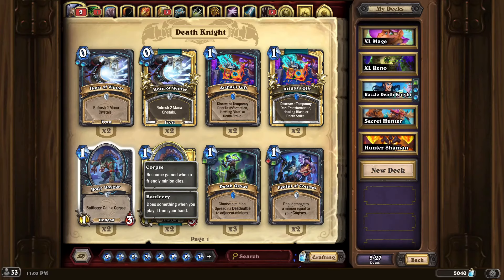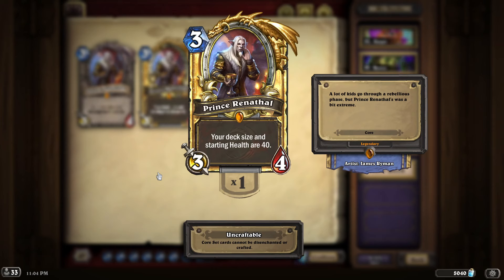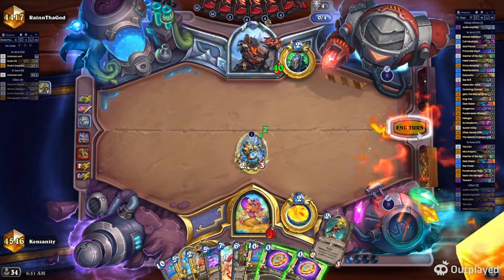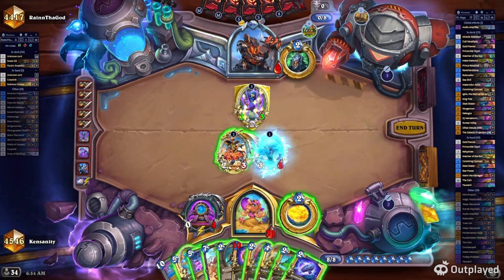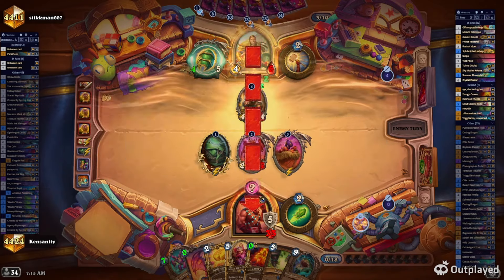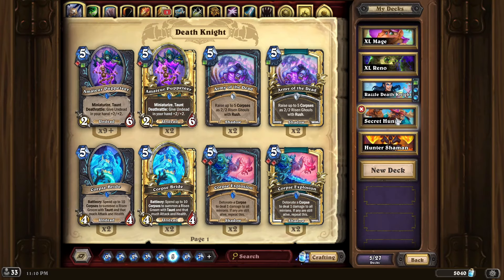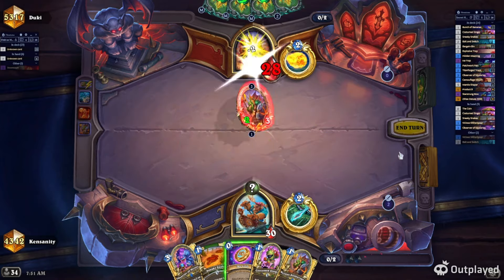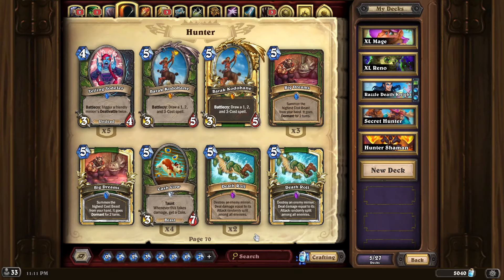Top 4 Hearthstone Decks To CRUSH The Prince Renathal Meta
Here are 4 decks you should try now that Prince Renathal is back in standard!
0:00 Intro
0:45 What does Renathal do?
1:38 XL Big Spell Mage
4:14 XL Reno Dragon Druid
5:49 Razzle Dazzle (Renathal Counter)
7:00 Secret Hunter (Renathal Counter)

### XL Mage

AAECAdLwBhDv0wTGxwXz8gWH9QXg9QXxgAbYgQbQngbLnwbHpAa6pwaHvwa6wQbjzwb14gbJ6AYMre0FhY4G9JsGzpwGtKcGtqcGxboG6ckG7ckG78kGpeEGhuYGAAED9bMGx6QG97MGx6QG7t4Gx6QGAAA=

### XL Reno

AAECAYjhBiiunwT9xAWs0QX93wWi6QWf8wXb+gWFjgaplQa7lQa8lQa/lQbBlQbYnAbanAbNngaaoAagoAaioAbHpAavqAbqqAbvqQaHsQaqsQbDugbSugbVugakuwaluwaFvwaGvwa6wQbzygaxzga6zgbM4Qb35Qbx5gbJ6AYAAAEGoKAG/cQF9bMGx6QG97MGx6QG1boG/cQF88oG/cQF7t4Gx6QGAAA=

### Razzle Death Knight

AAECAcfwBgiH9gST+wXt/wX/lwakwAaowAaWywa6zgYLtIAFgvgFhY4GkqAG/7oGv74Gx8kG/8kGkMsG2+UG3eUGAAA=

### Secret Hunter

AAECAcvwBgTjnwTHpAastgaC5gYN6OgF3+0F6vIF5PUF/PgFy44Gzo4G7ZsGkJ4G8aUG/agG3LgG1/MGAAED9bMGx6QG97MGx6QG6N4Gx6QGAAA=